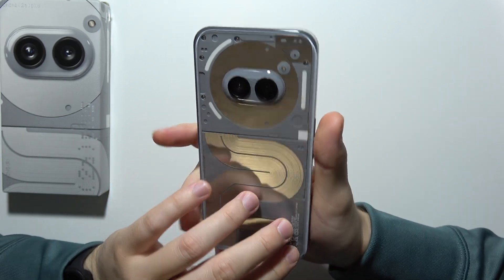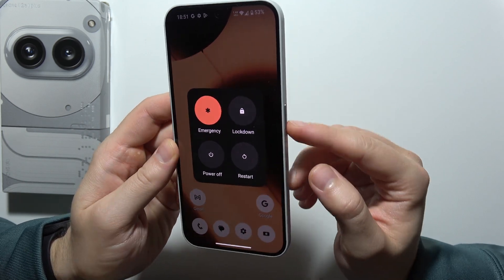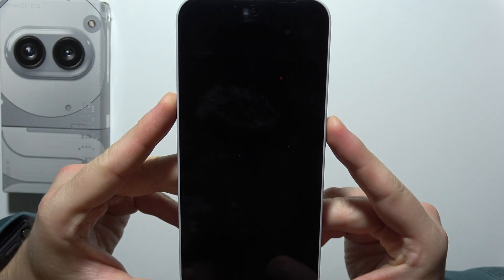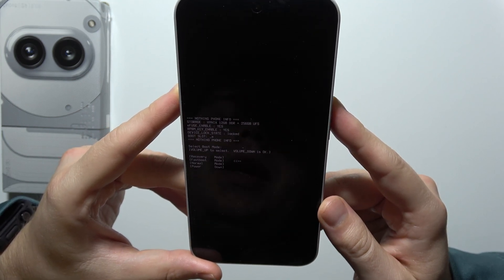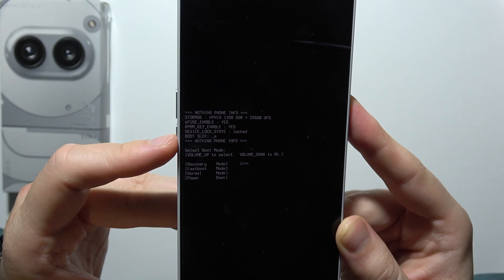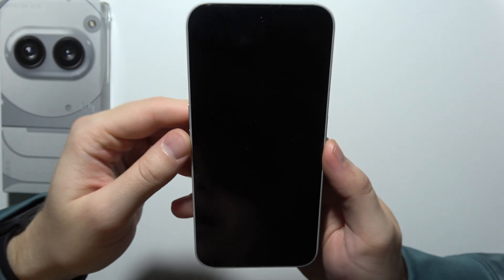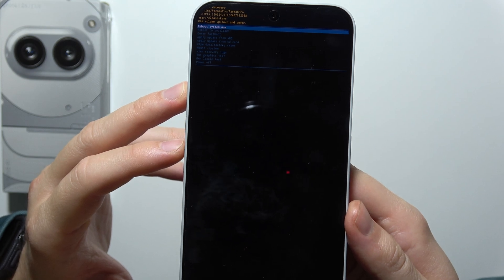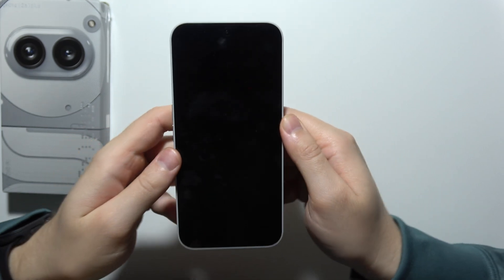Nothing Phone 2a Plus: How to Open Recovery Mode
Learn how to open Recovery Mode on your Nothing Phone 2a Plus with this simple guide. Recovery Mode provides access to advanced options like resetting the device, applying updates, or wiping cache. Follow these steps to safely enter Recovery Mode on your Nothing Phone 2a Plus. This feature is helpful for troubleshooting and maintaining your device’s performance.